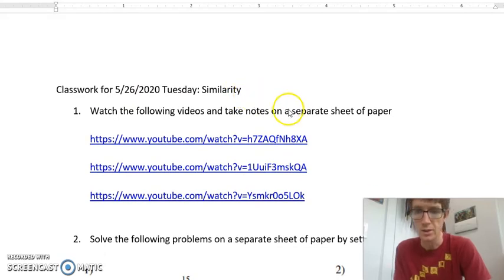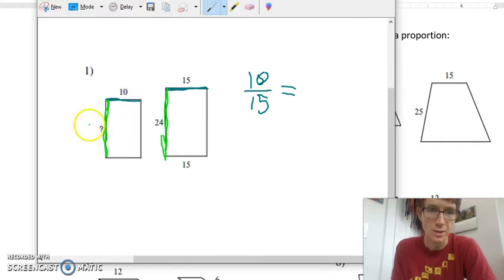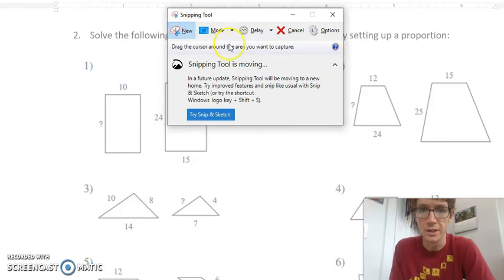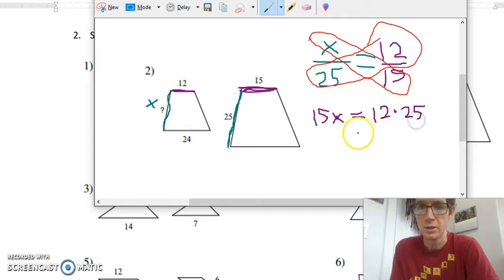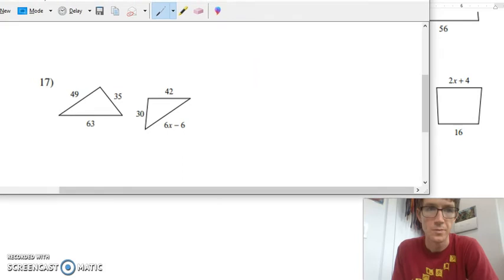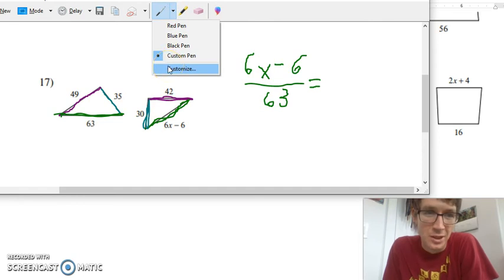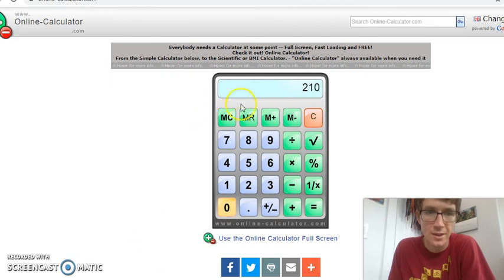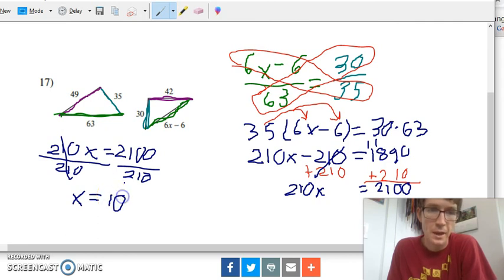Classwork 5 26 2020 Problems 1 2 and 17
In this video I solve a few similar problems involving similar polygons